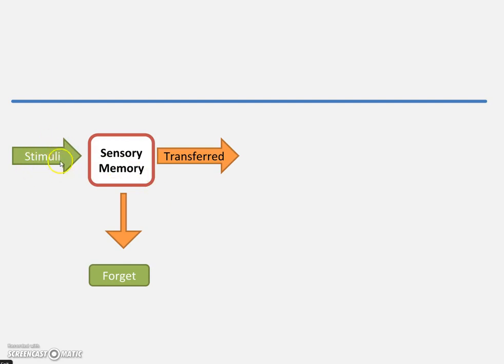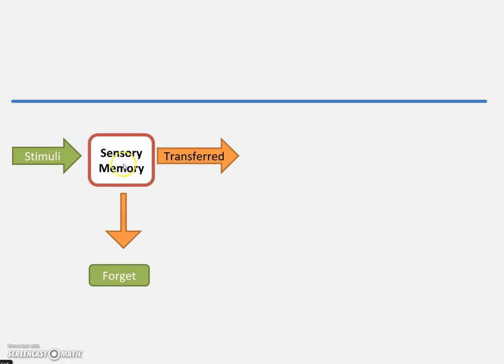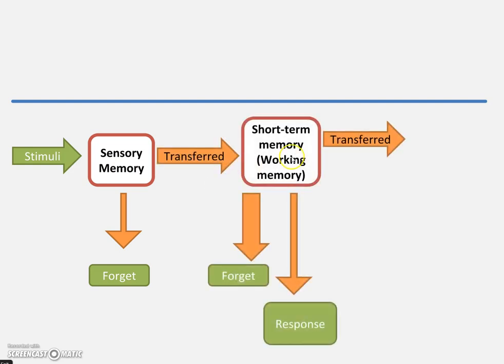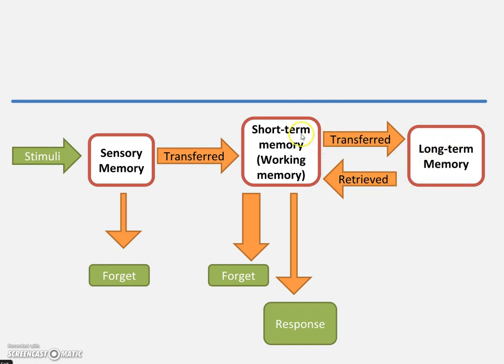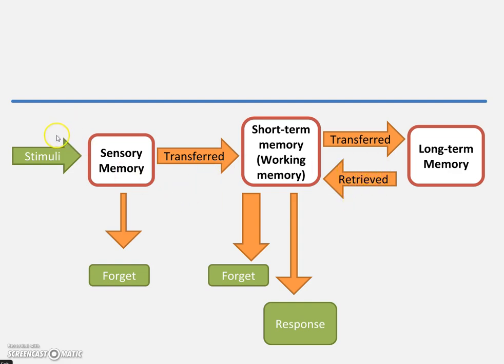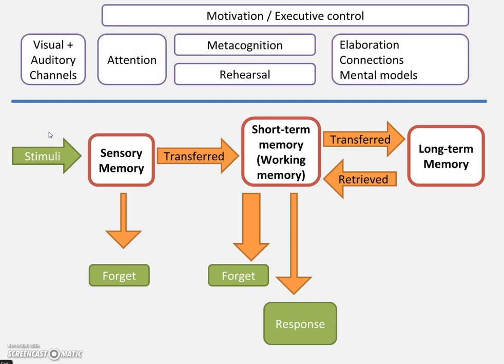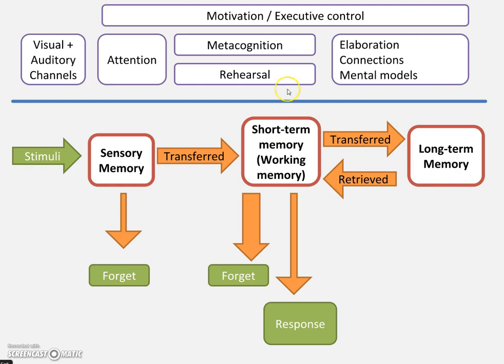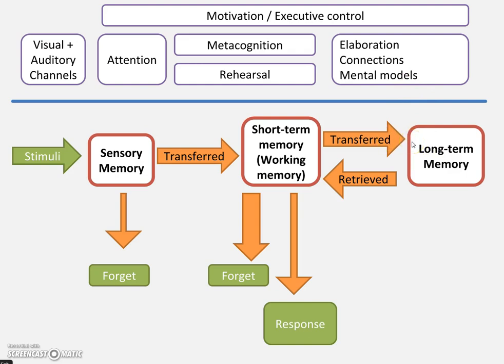Information Processing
How do we process new material and how does being aware of this process help in learning and studying?